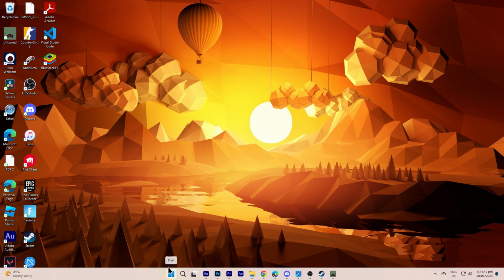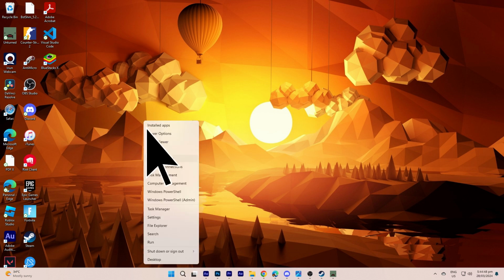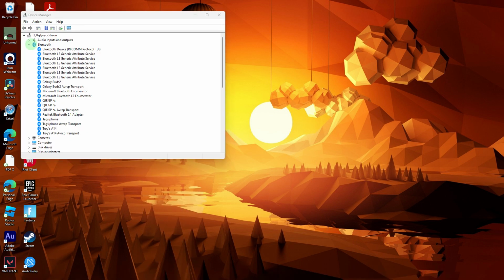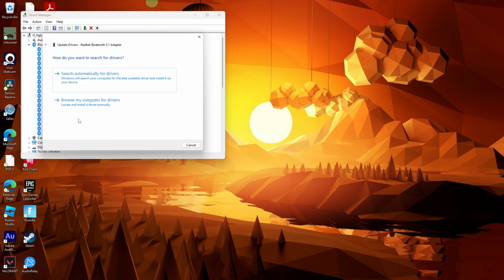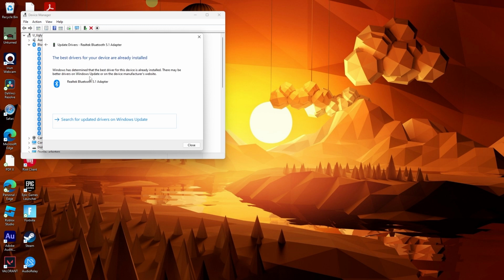How To Update Windows 11 Bluetooth Driver (Quick Guide)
This video will show how to update Windows 11 Bluetooth driver. Follow the steps from the guide to make sure your Bluetooth driver is updated.